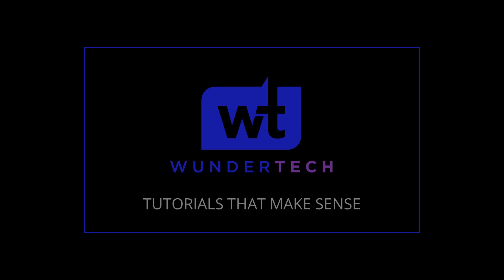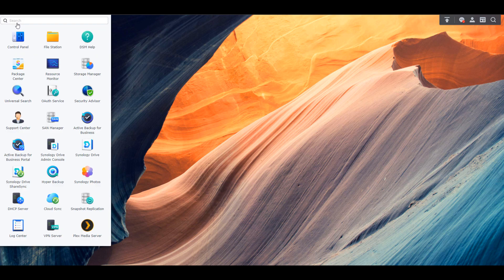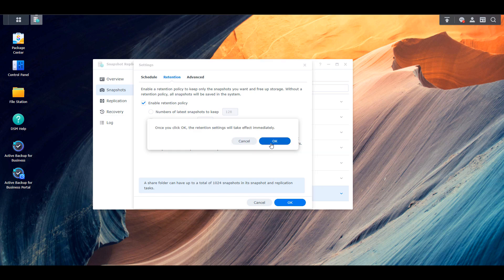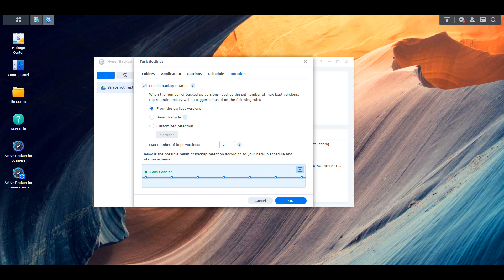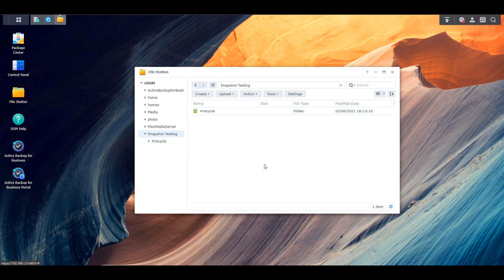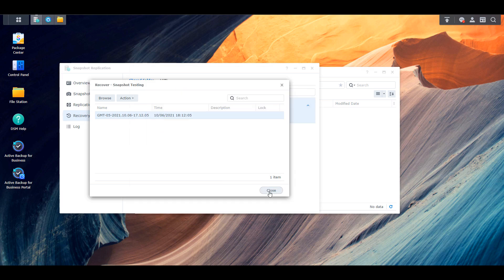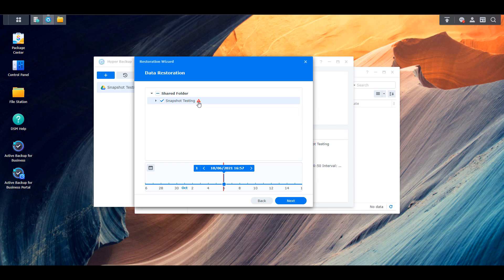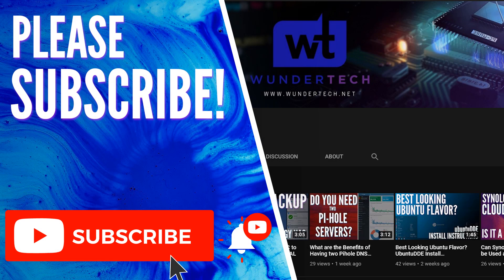Synology Ransomware Protection - How to Secure a Synology NAS (Video 3)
This is the third video is a series of videos designed to show you how to secure a Synology NAS. In this video, we look at Ransomware protection and how you can use Snapshot Replication and Hyper Backup to protect yourself from these types of attacks. The two prior videos in this series are linked below.